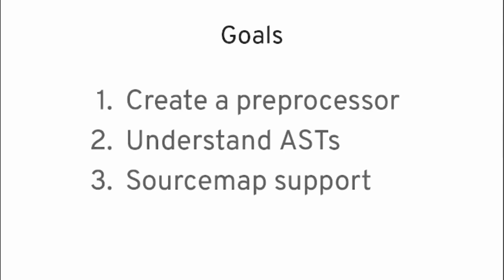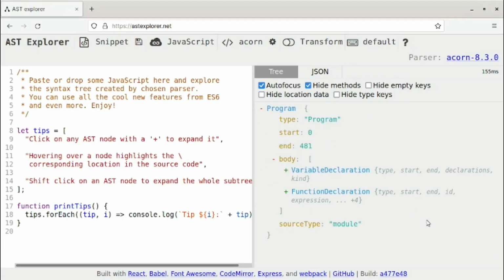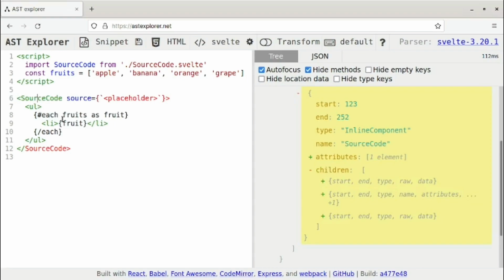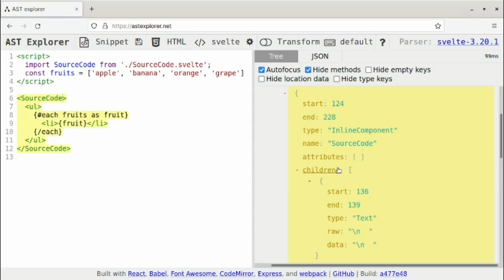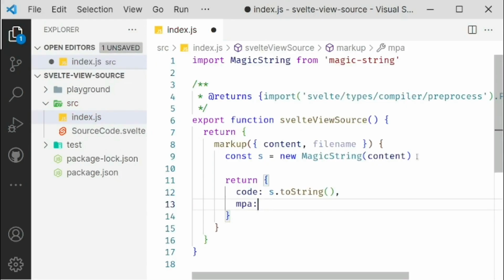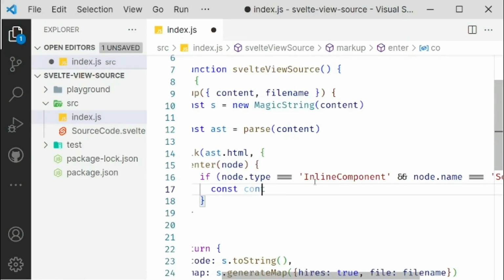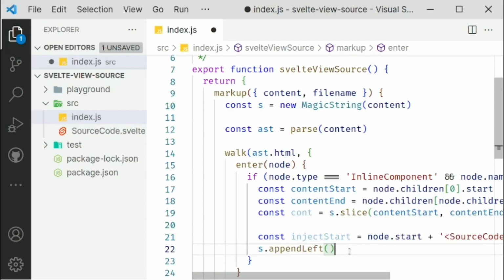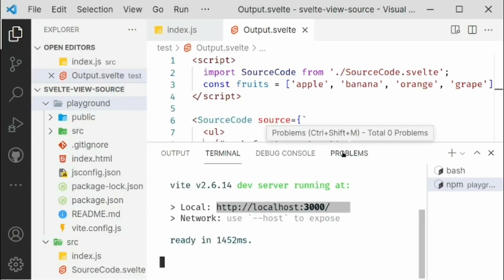Bjorn Lu - Bending Svelte using Preprocessors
Description
Explore the world of Svelte preprocessors and how to manipulate almost anything! Learn how to work with the Svelte abstract syntax tree (AST) and transform Svelte code safely with sourcemaps intact. And build a project along the way.